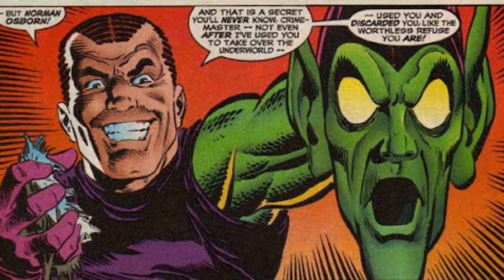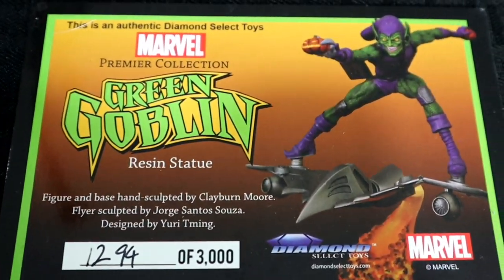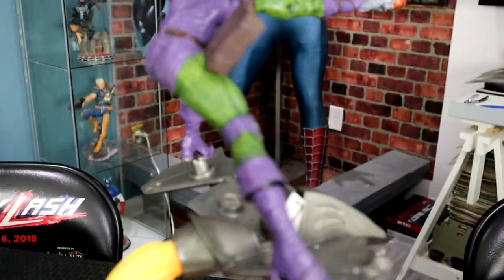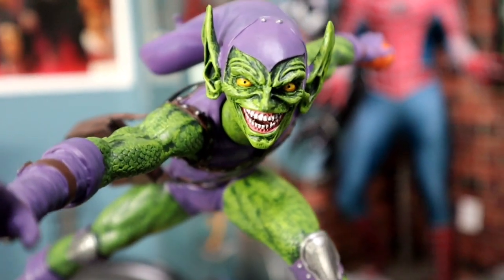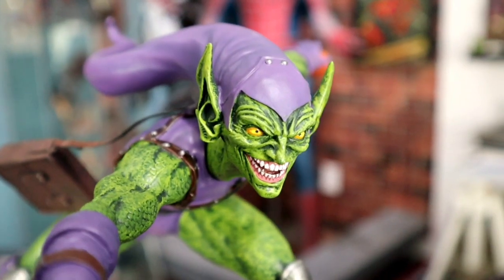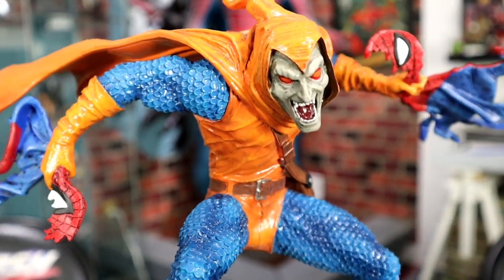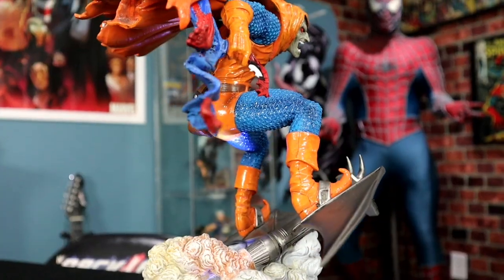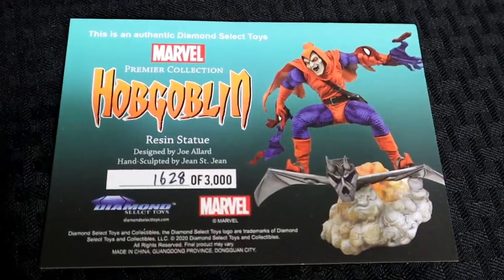Green Goblin vs Hobgoblin Diamond Select Toys Premier Collection Statue Review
On today's VS episode we will be putting  The Green Goblin and the Hobgoblin in a head to head unboxing and review !

In honor of Spider-Man no way Home we will feature a epic show down between two of his deadly foes ! HOBGOBLIN and GREEN GOBLIN! we will be unboxing two Premier Collection Statues from our friends over at Diamond Select Toys

Hobgoblin:
This Hobgoblin 12" scale statue made out of resin. He is Limited to only 3,000 pieces. This statue was sculpted by Jean St. Jean from a design by Joe Allard. He also comes with COA

Green Goblin:
Sculpted by Clayburn Moore and based on a design by Yuri Tming.  This Premier Green Goblin Statue is made of resin. This Green Goblin  stands on his Goblin Glider above his base throwing a smoking pumpkin The Green Goblin is a very detailed and is limited edition of 3,000 pieces that comes with a COA.

It is good once per customer, and is only good on in-stock items at diamondselecttoys.com

Here's a $10 off coupon for your first order at Diamond Select Toys.

Follow and Support ToyQuest101 ❤

FTC Legal Disclaimer - Some links found in the description box of our videos may be affiliate links, meaning we will make commission on sales from things you purchase  through our links. Its also a way for us to keep our partnerships with our vendors who supply us with content for the show. This is at no extra cost to you to use my links/codes, it's just one more way to support us and our channel! :)